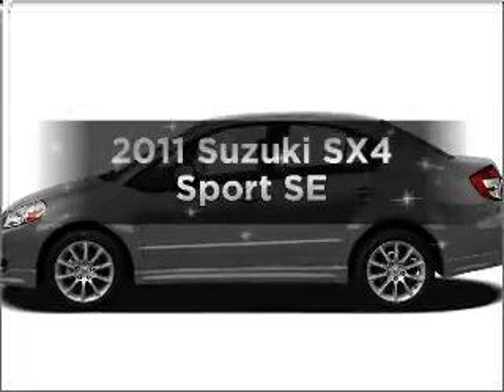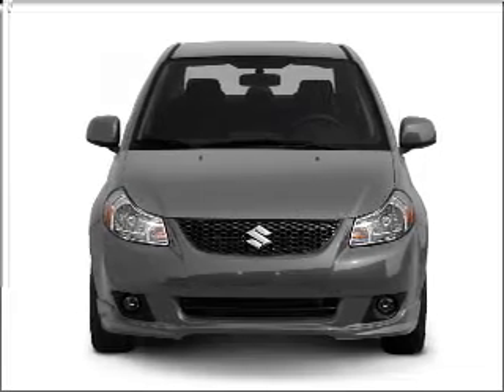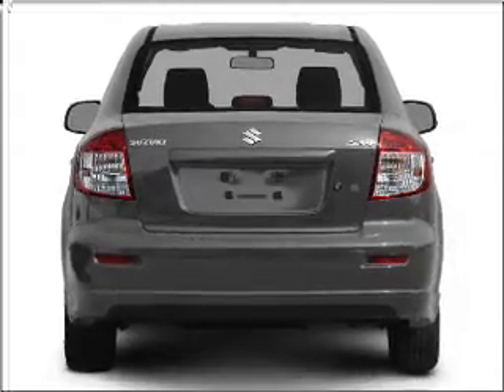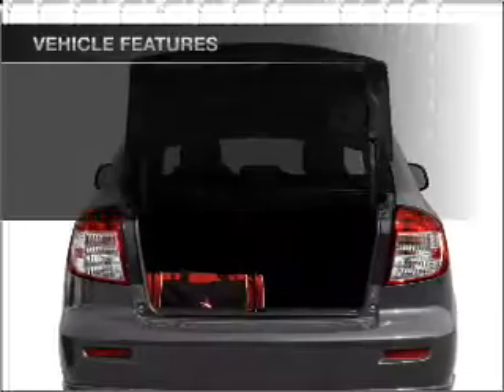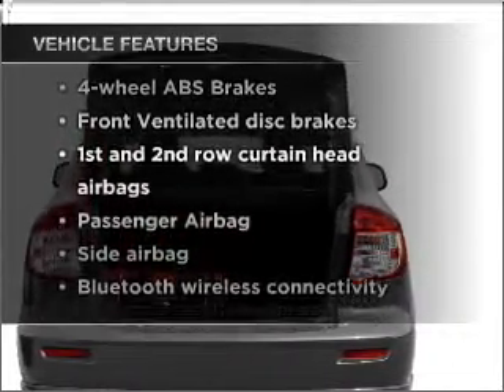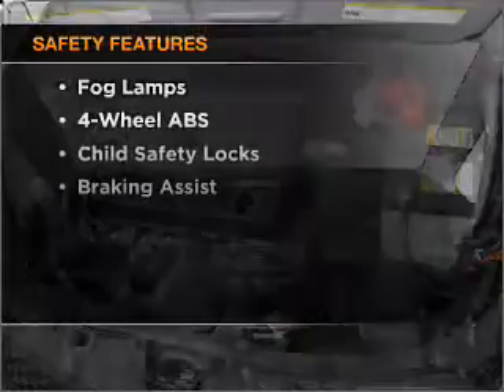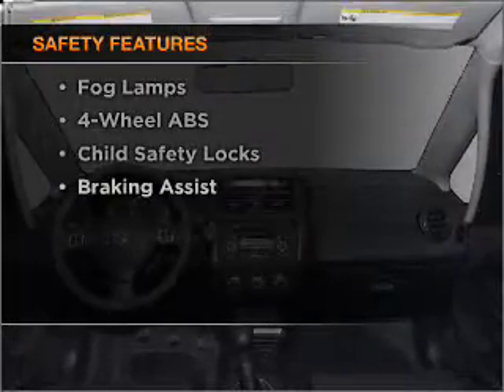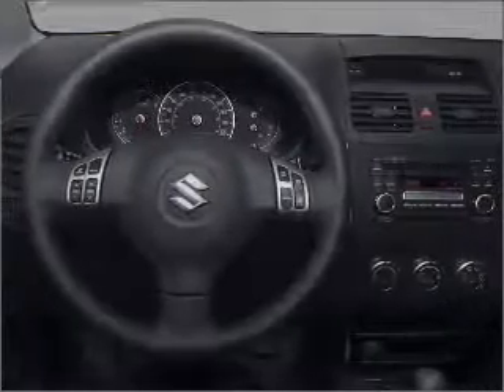2011 Suzuki SX4 - Wheat Ridge CO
Year: 2011
Make: Suzuki
Model: SX4
Trim: Sport SE
Engine: 2.0 liter inline 4 cylinder 16 valve
Transmission: Automatic CVT
Color: Metallic
Mileage: 0
Address:
11001 West I-70 Frontage Rd North